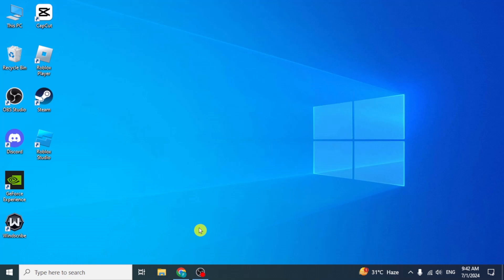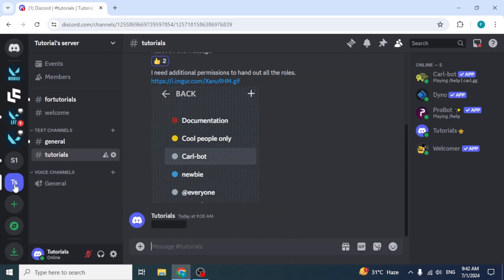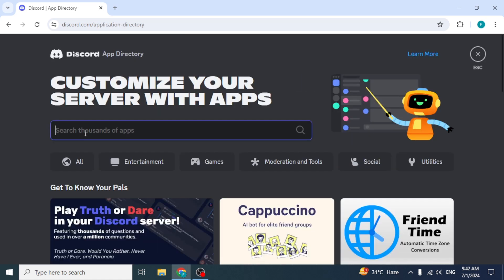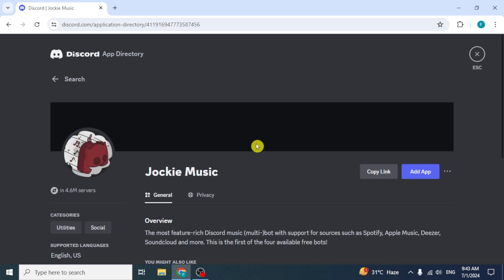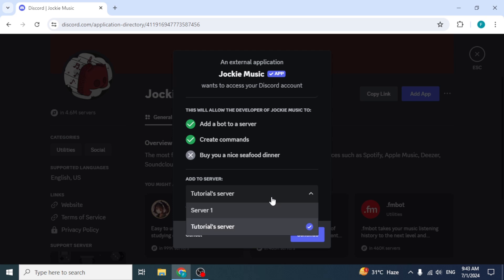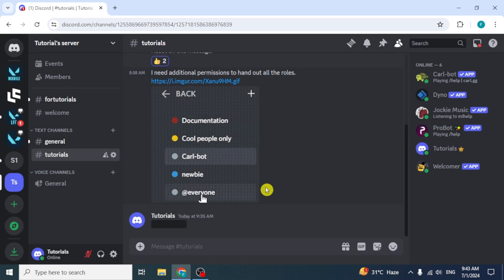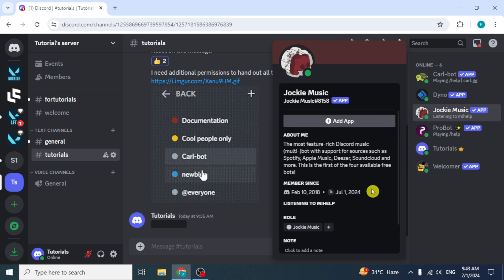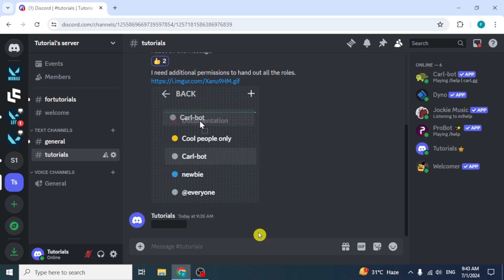How to Add Jockie Music Bot in Discord (2025 Update)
How to Add Jockie Music Bot in Discord (2024 Update)

Learn how to add the Jockie Music Bot to your Discord server with this 2024 update tutorial! Jockie Music Bot is a powerful tool for streaming music directly into your Discord voice channels. Follow these easy steps to invite the bot, set it up, and start playing your favorite tunes seamlessly.